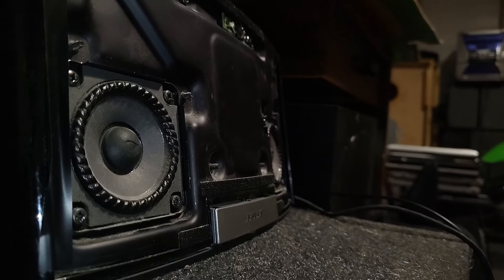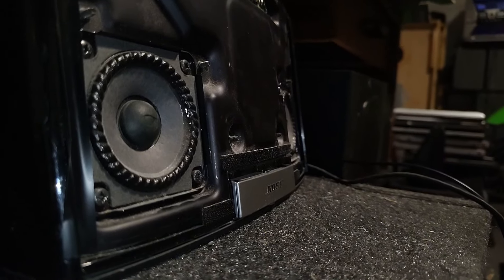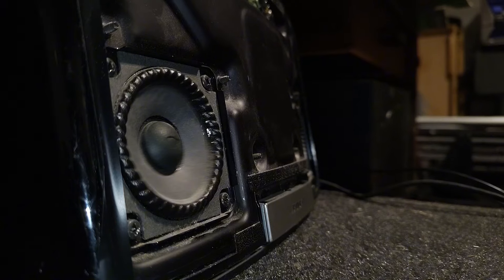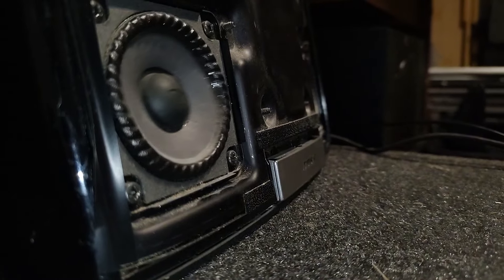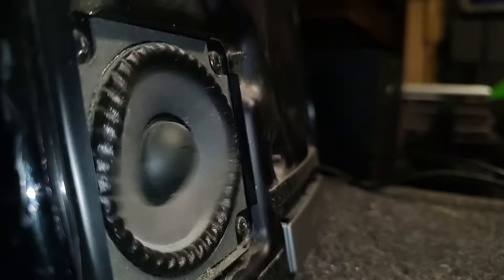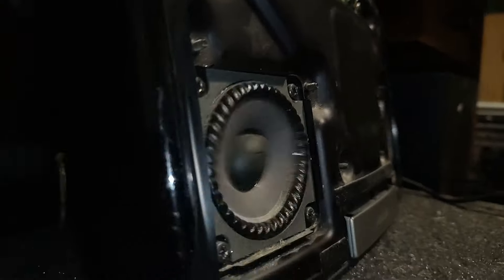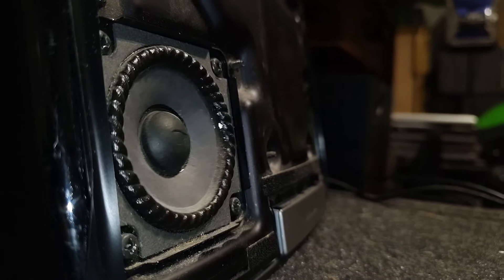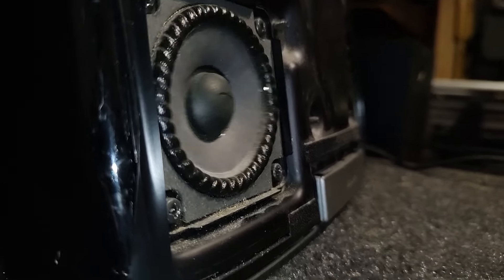Bose SoundDock Series I Frequency Response Test